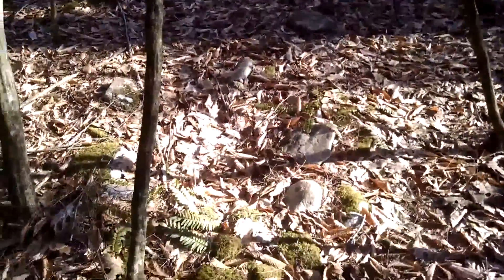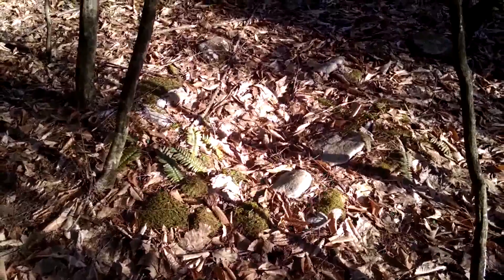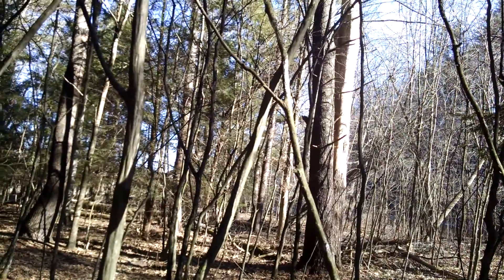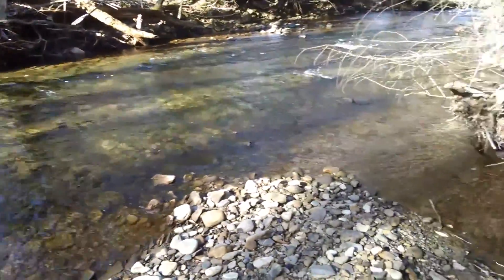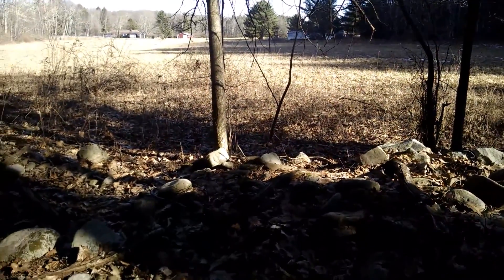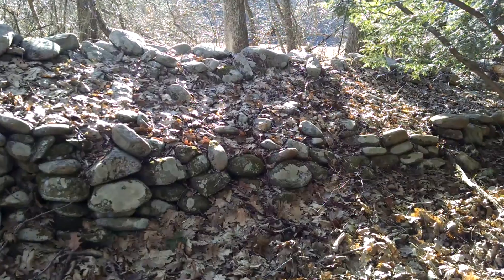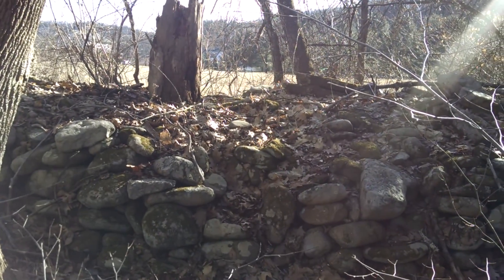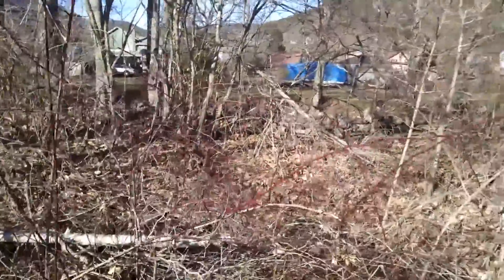A very old wall